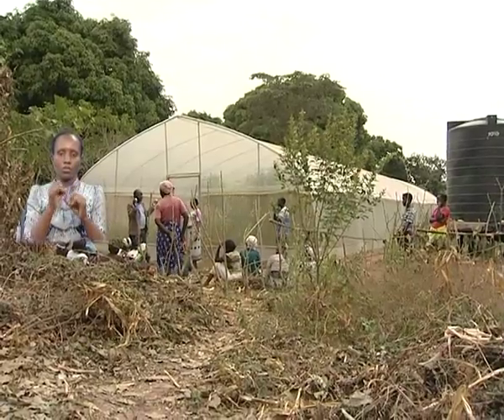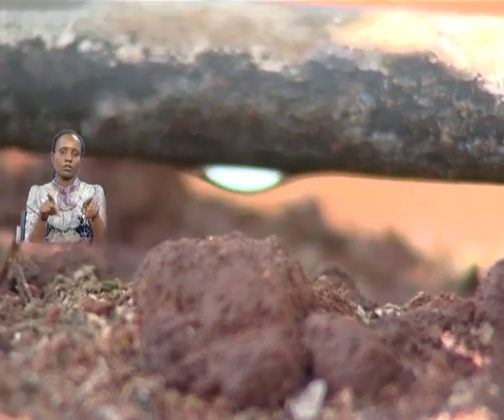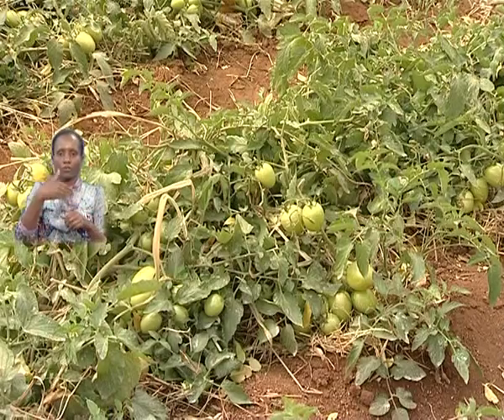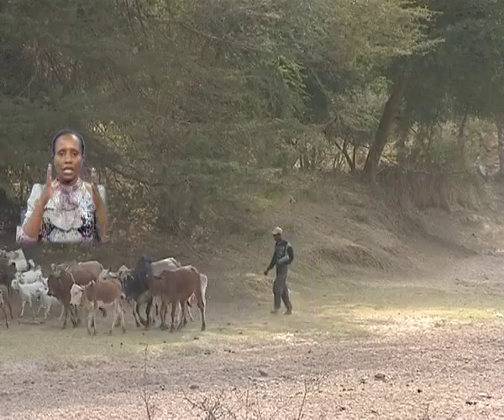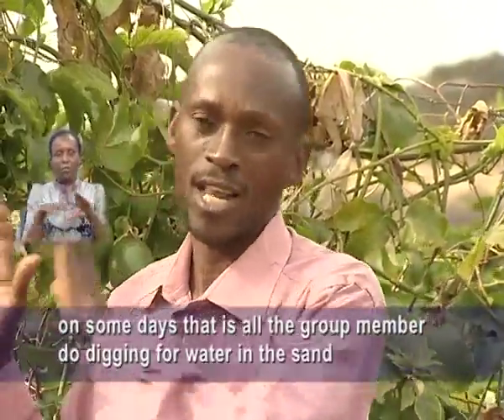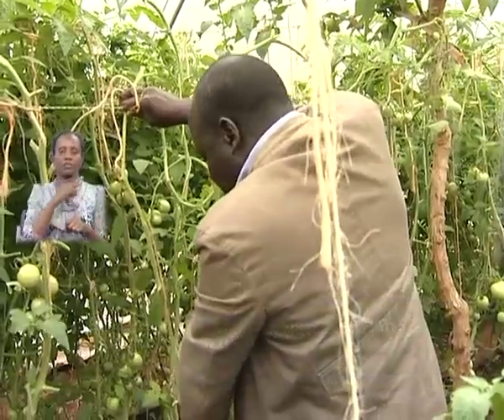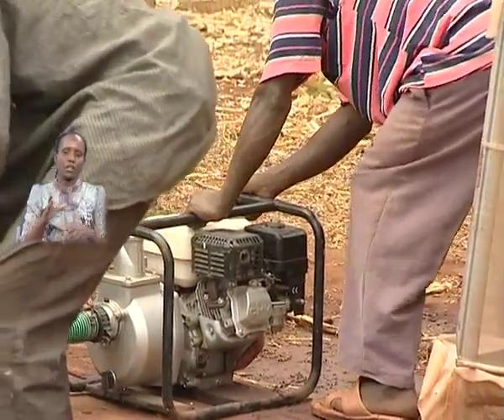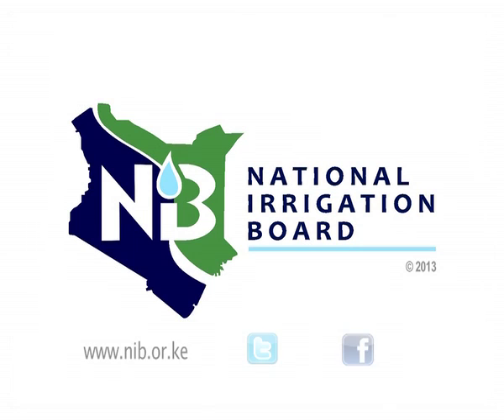Modernizing Irrigation for Efficient Water Use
This is a documentary highlighting the accomplishments of the National Irrigation Board in Kibwezi and Kitui